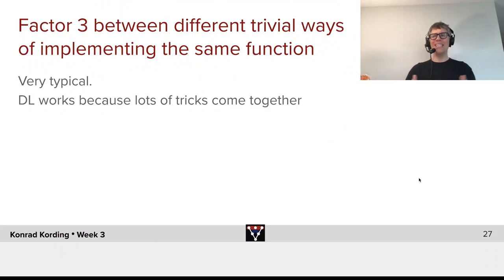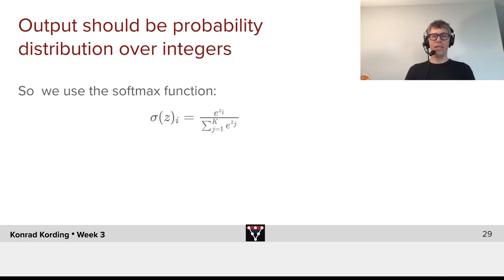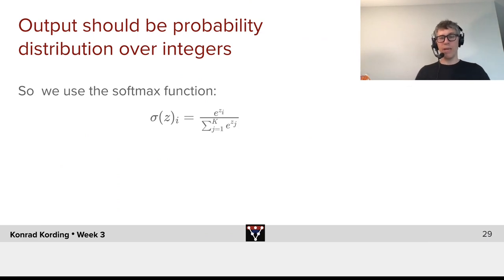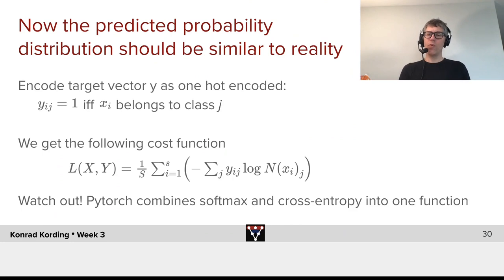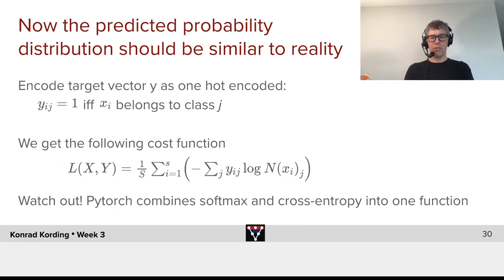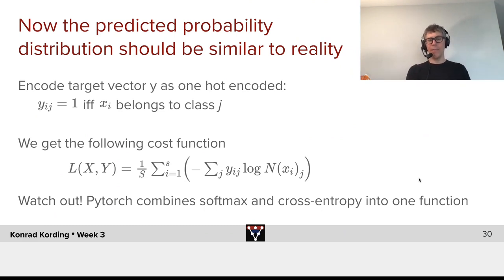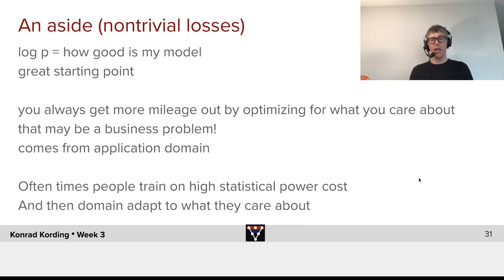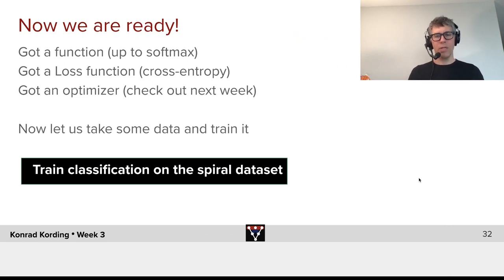Classification and Cross Entropy